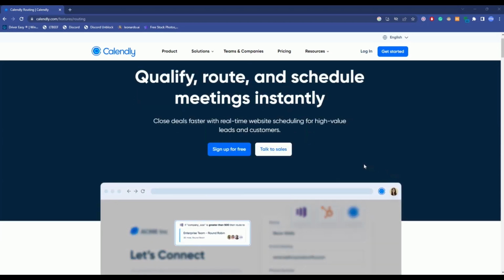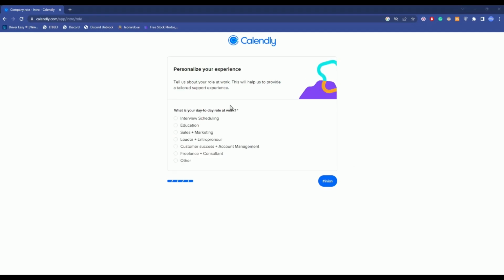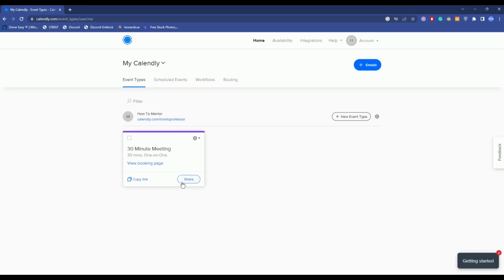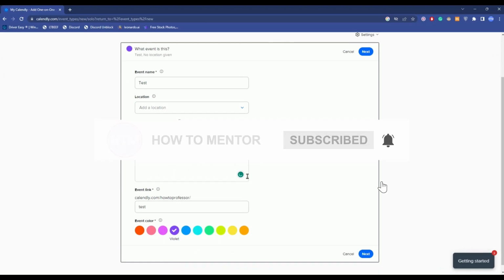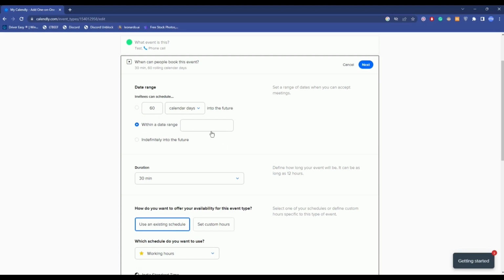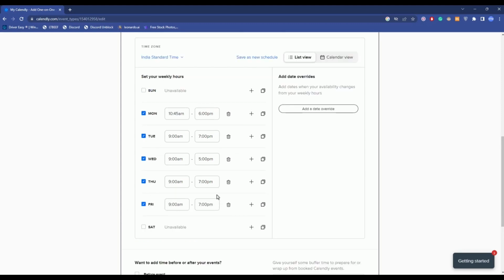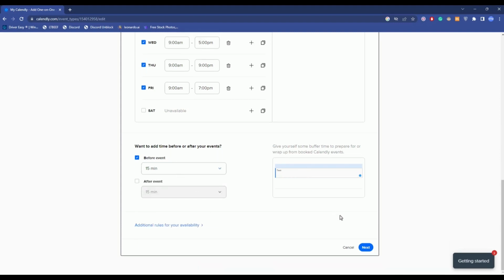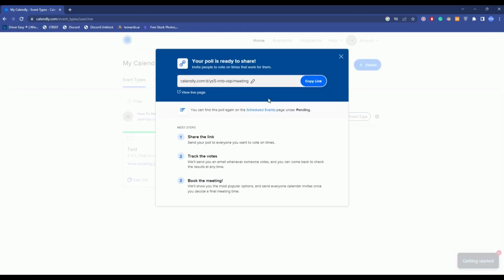How to Use Calendly - Tutorial for Beginners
How to Use Calendly. It’s a very easy tutorial, I will explain everything to you step by step.